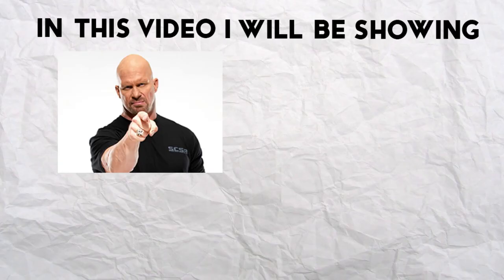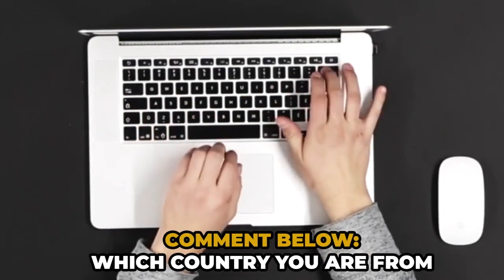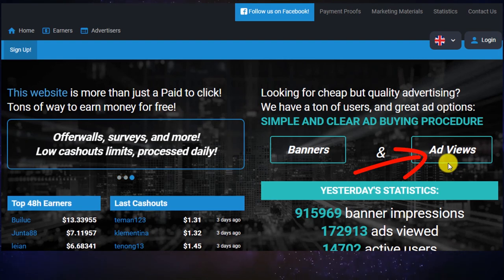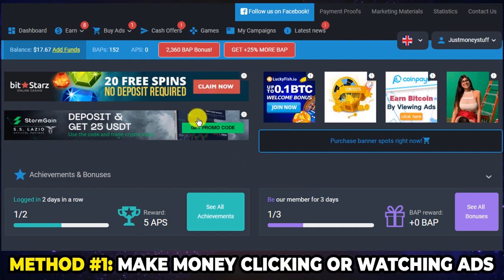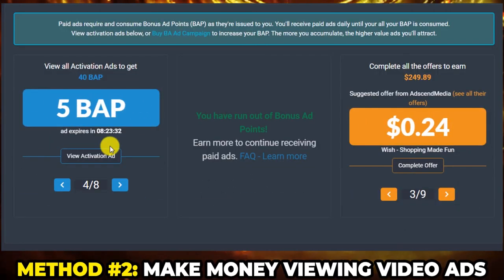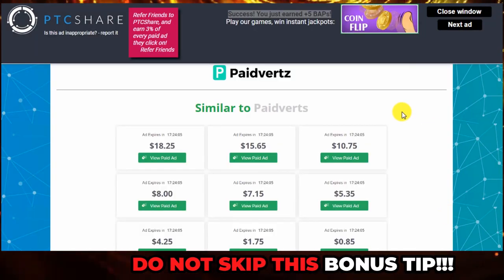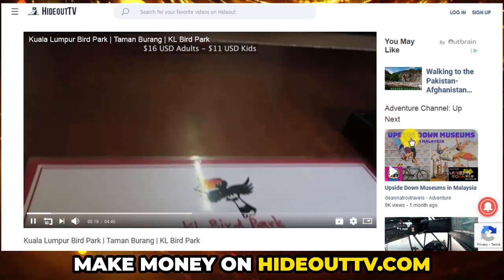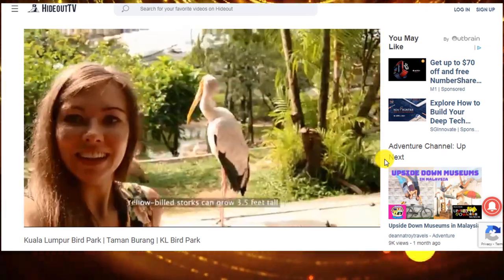Earn $300/Day Simply Watching Videos - Make Money Online (2021)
This video will teach you step by step on how to earn money watching videos online fast!

⏱️ TIMESTAMPS ⏱️
00:00 INTRO
00:56 STEP #1.
01:55 STEP #2.
02:32 STEP #3.
05:31 Outro

👍 Thank You for LIKING this Video (It helps us a lot!)
🌐 Remember To Leave A Positive Comment In The Comments Below. We Love The Feedback!